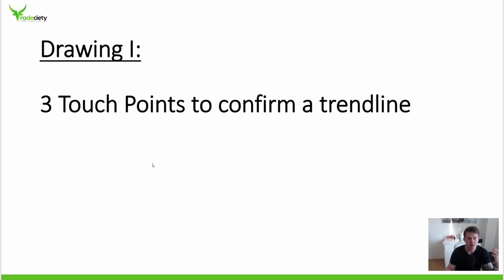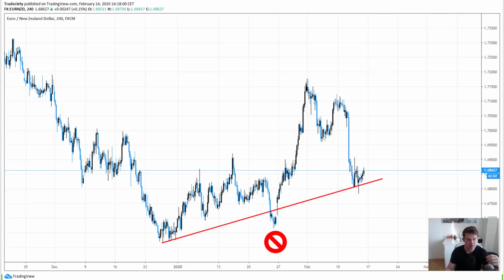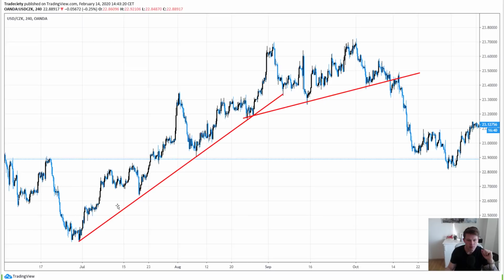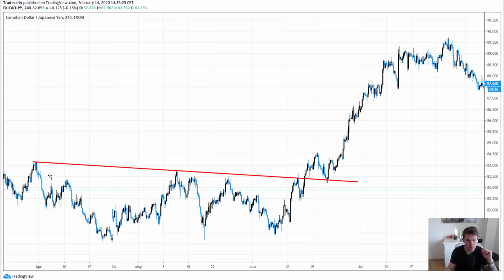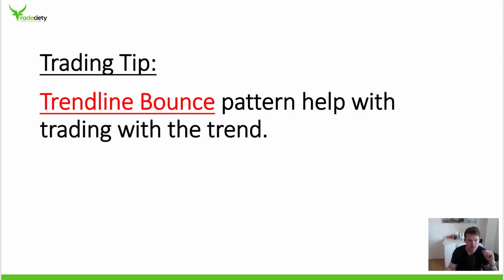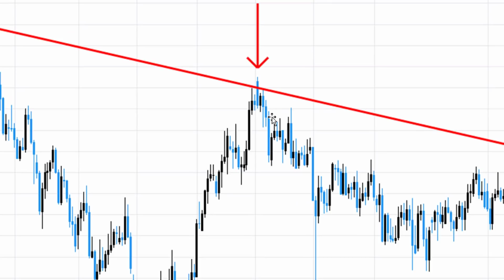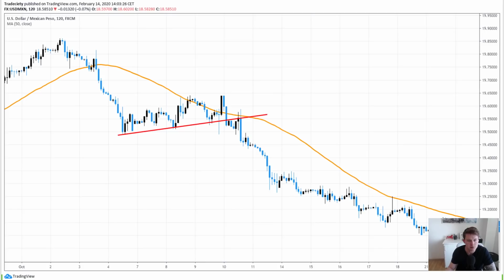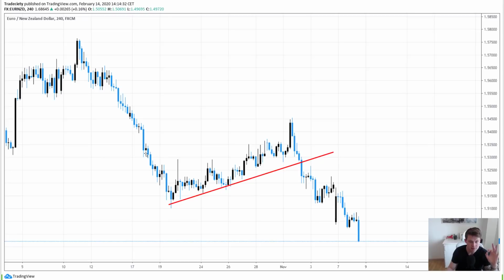Trendline Trading Secrets + 3 trendline strategies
Trendlines are one of my favorite trading tools because they allow us to explore market psychology and trends in many different ways and they are also universally applicable across timeframes, markets and market conditions.

How to draw and use trendlines 101
Generally speaking, it is advisable to wait for three confirmed points of contact before you start putting further attention to a trendline. Most traders make the mistake and connect the first two highs or lows and then get overly excited once the price gets there again. However, a trendline is only confirmed if you can get three points of contact because you can always connect any two random points on your charts. But when three points of contact are lining up, it is no coincidence anymore.

The next question that always comes up is whether you should use the candlestick-wicks or the candle-bodies to draw the trendlines!? The answer is confluence.

Whenever you get the best and the most contact points and confluence around your trendline, that’s how you draw it. There are no fixed rules about whether wicks or bodies are better. Just look for a trendline that gives you the most confirmation without beeing violated too much.

At the same time, consistency is very important as well. You should define for yourself how you draw trendlines and then always stick to that approach to avoid noise.